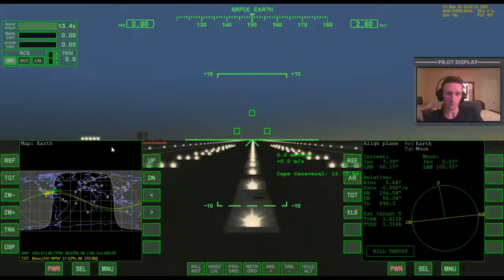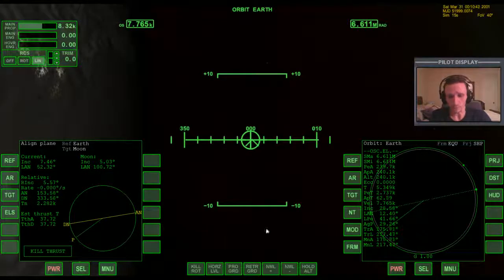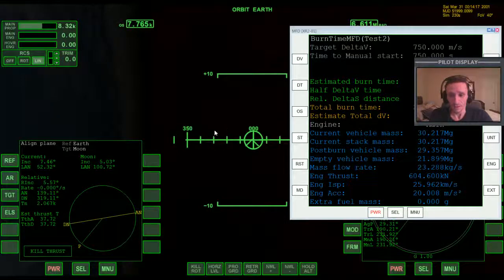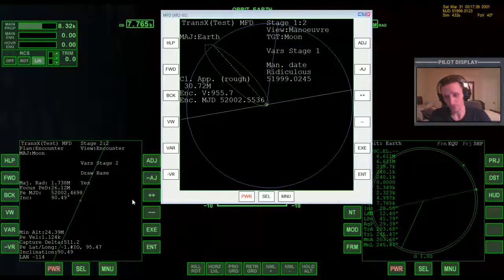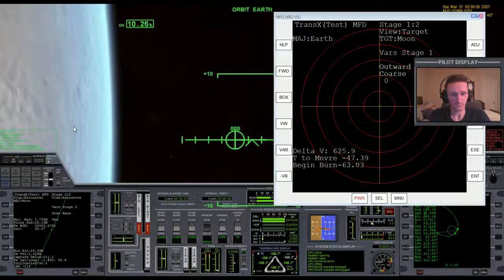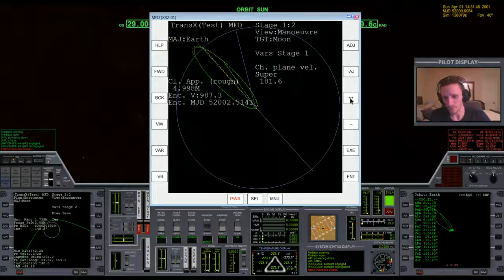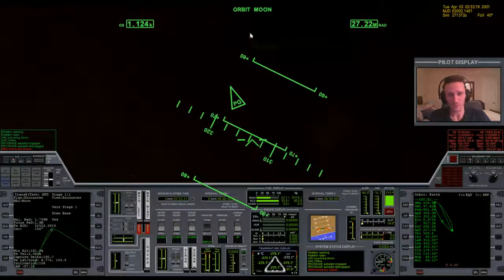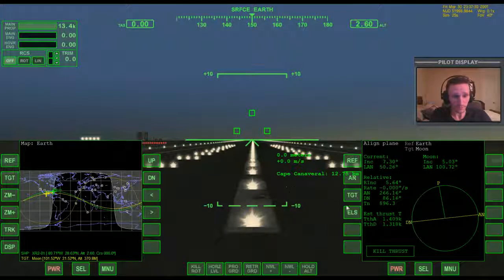Orbiter 2017 A more efficient trip to the moon Part 1 [TransX]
This video was recorded Tuesday,  18, 2017. In this video I wanted to show an idea for getting to the moon while saving quite a bit of dV. This is not perfect efficiency, but it is.

This video was recorded Thursday,  3, 2017 Ive started working on a set of notes to go along with this video. The notes are not yet complete, but I have a good start on them. You can.